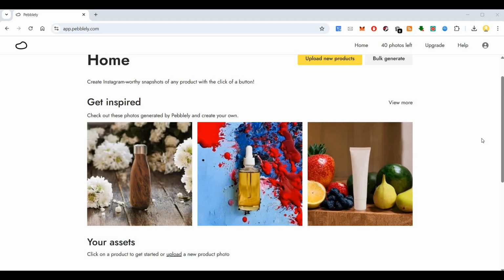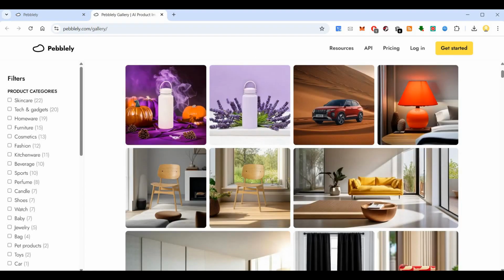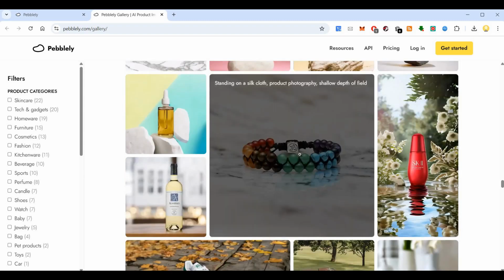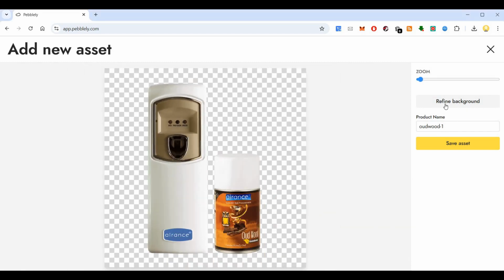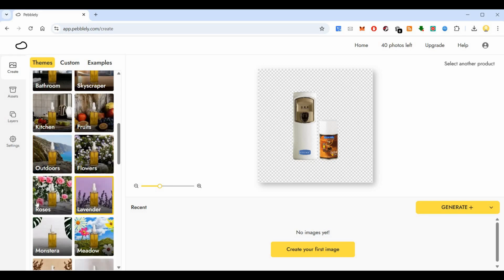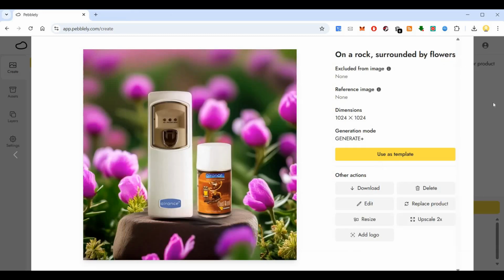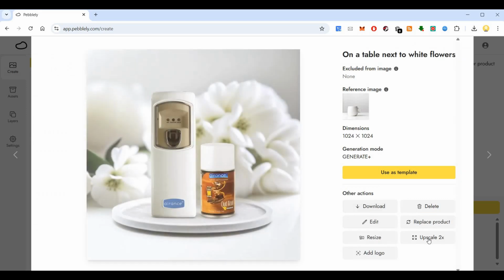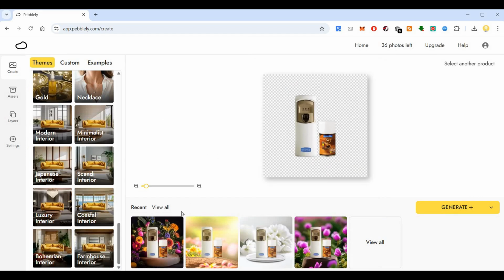How to Create Stunning Product Photography Using AI – No Studio Needed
🚀 Want professional product photos without expensive equipment? Learn how to use AI-powered tools to create high-quality product photography effortlessly! Whether you're an e-commerce seller, marketer, or content creator, this guide will show you how to generate studio-quality images without a camera.

🔹 What You’ll Learn in This Video:
✔ Best AI tools for product photography
✔ How to remove backgrounds & enhance images
✔ How to create lifestyle product shots using AI
✔ How to generate realistic product mockups
✔ AI tips to improve lighting, shadows & reflections

🔴 People Wants To Know About:

✔ AIProductPhotography
✔ AIImageGeneration
✔ ECommerceProductImages
✔ ProductPhotographyWithoutStudio
✔ AIPhotoEditingTools

Topics covered:- AI product photography, AI-generated product images, eCommerce photography, AI image editing, AI for branding, how to create product images with AI, best AI tools for photography, AI-generated lifestyle images, AI background removal, AI-based product visualization, AI for Amazon and Shopify sellers, AI photo retouching, AI product mockups, best AI image tools for businesses.